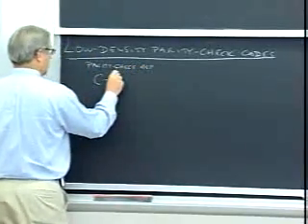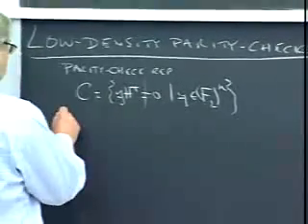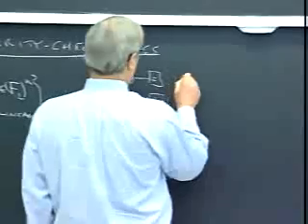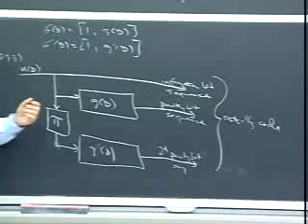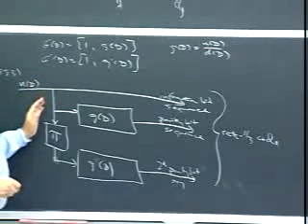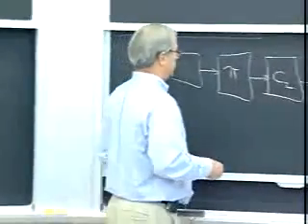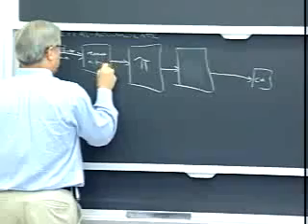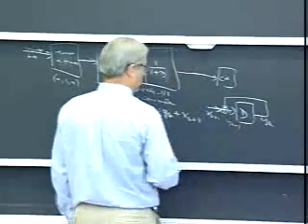Lec 22 | MIT 6.451 Principles of Digital Communication II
Lattice and Trellis Codes